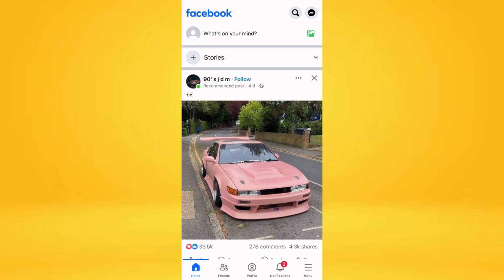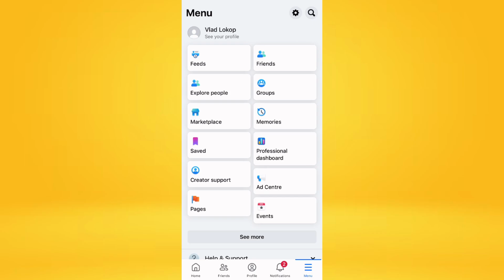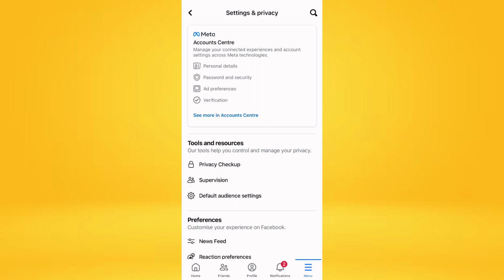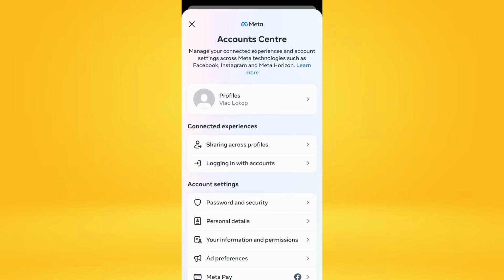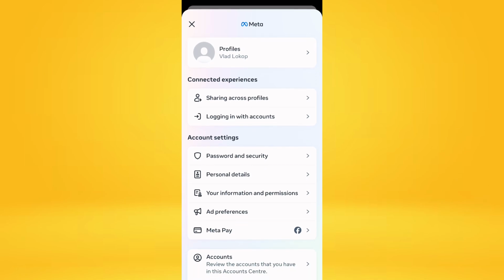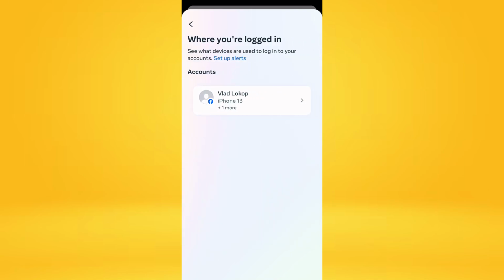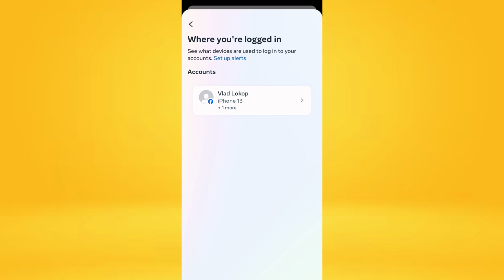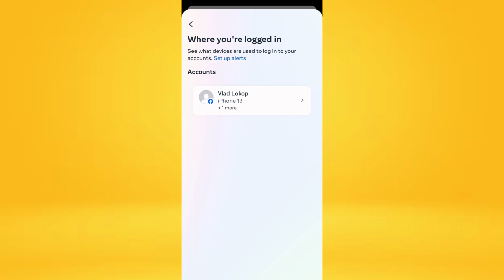How to Log Out of All Devices on Facebook - Guide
In this video, I'm going to show you How to Log Out of All Devices on Facebook - Guide step by step!

Welcome to our video, in this video you will learn Turn Log Out of All Devices on Facebook, this video shows the full process from start to finish, hope we helped you, thanks for watching.